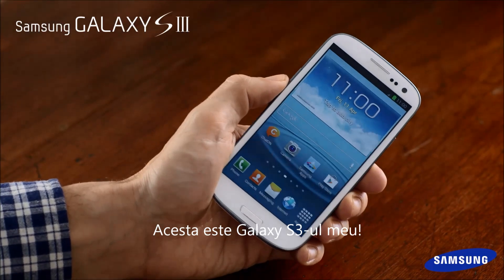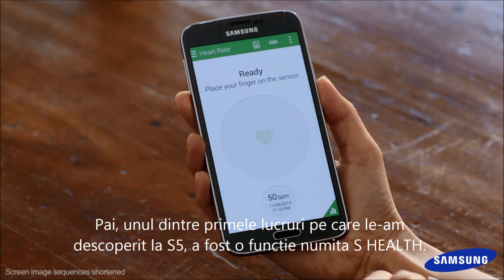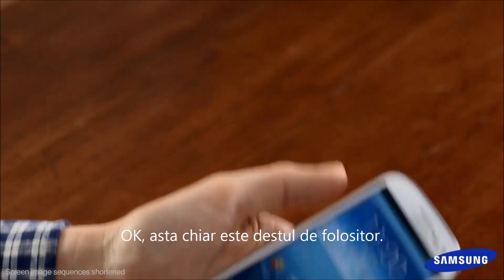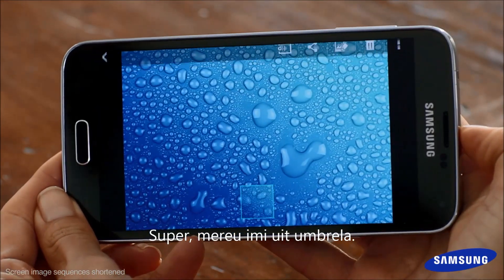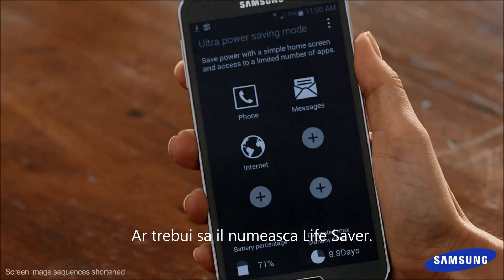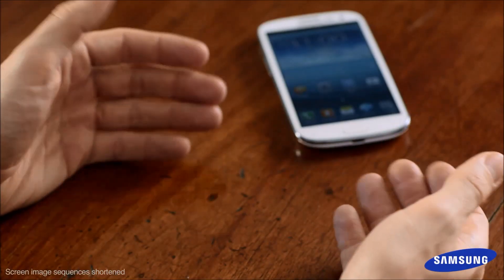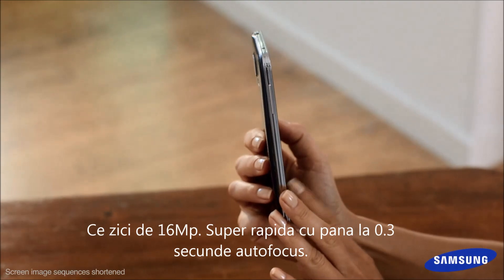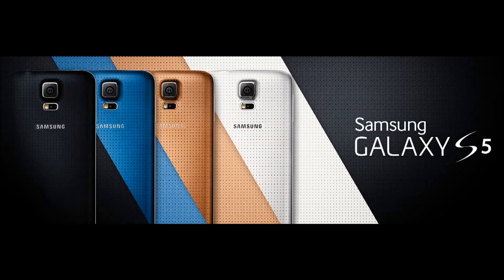SAMSUNG GALAXY S3 VS SAMSUNG GALAXY S5 - UPGRADE VIDEO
Samsung Galaxy S5 poate fi cumparat de acum. Afla motivele pentru care ar trebui sa treci de la Samsung Galaxy S3 la Samsung Galaxy S5.